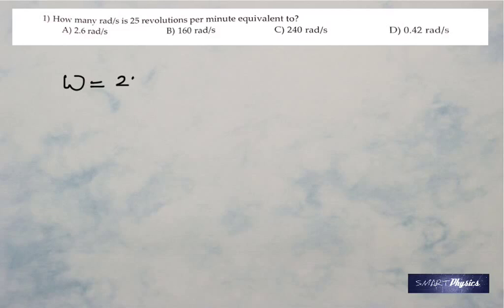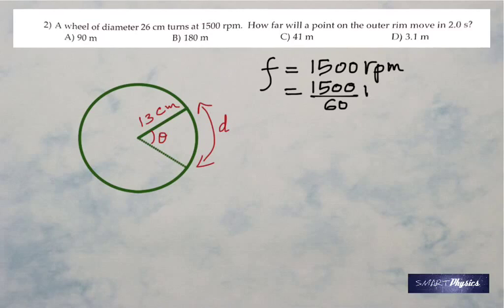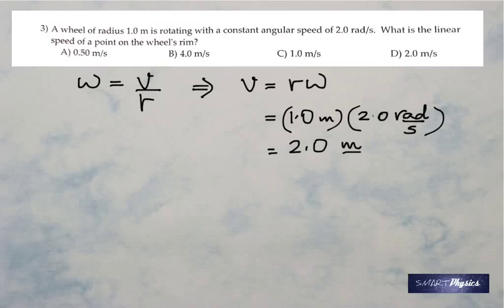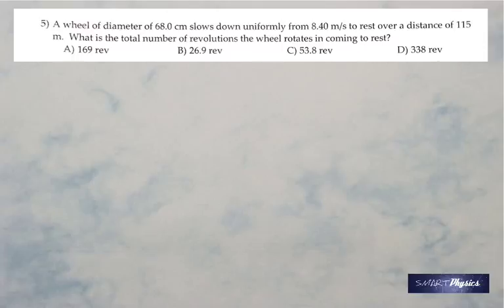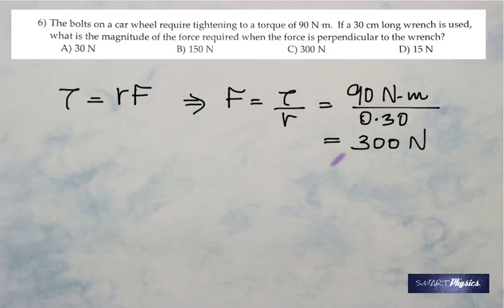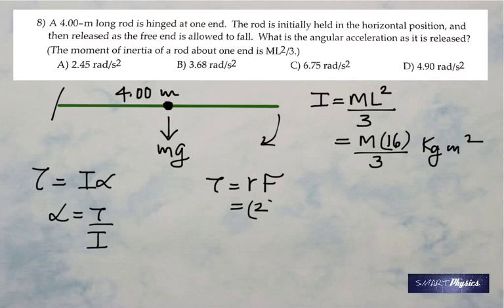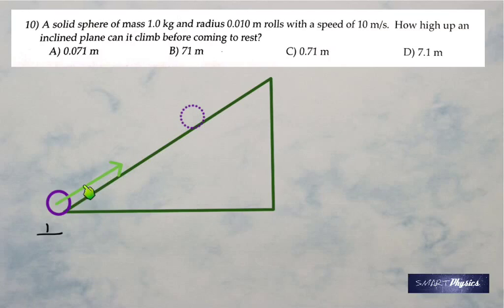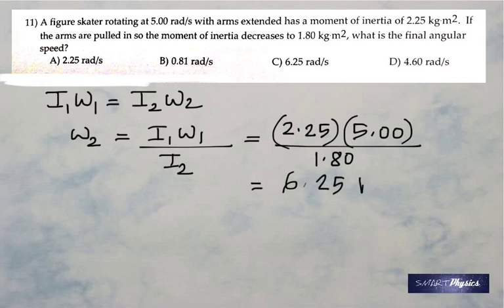Quiz - Rotational Motion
Quiz Answers on Rotational Motion ( College Physics)